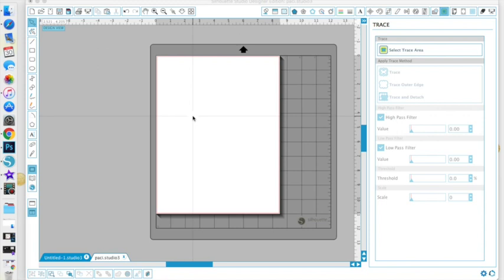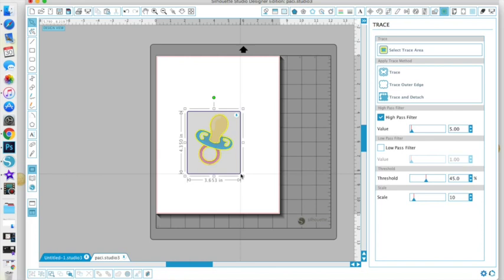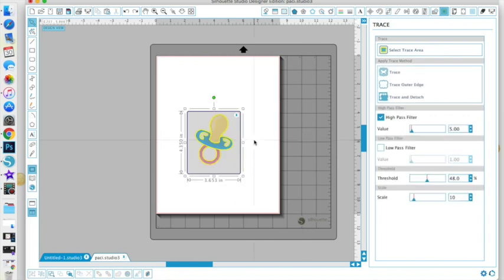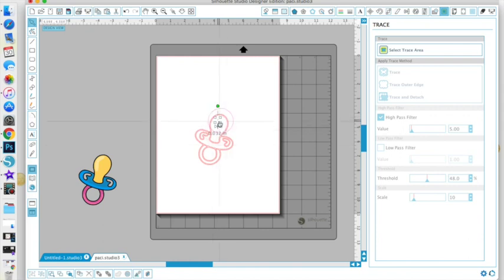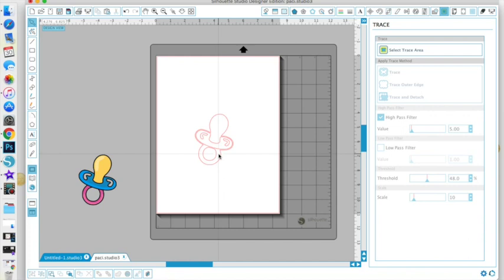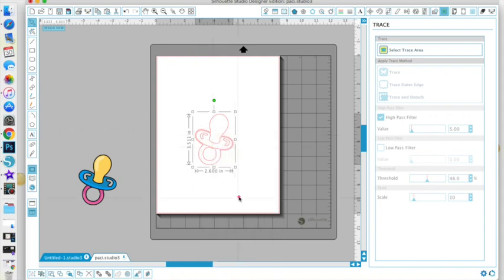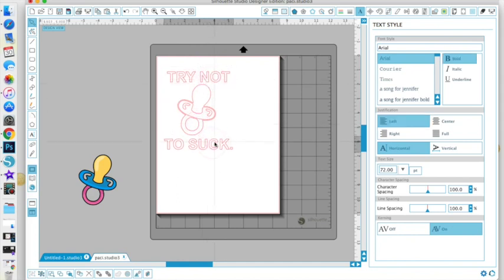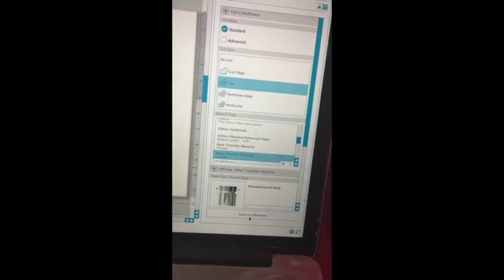Silhouette Cameo Iron On Tshirt Decal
How to import google image & convert to use as a HTV project.